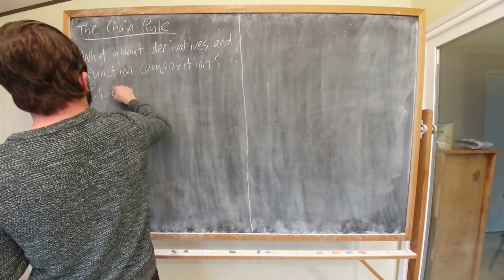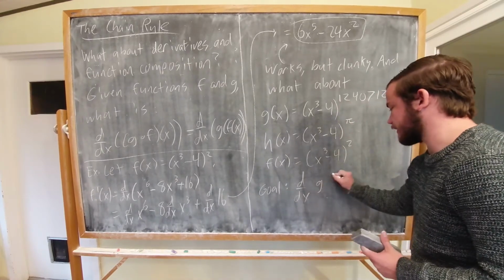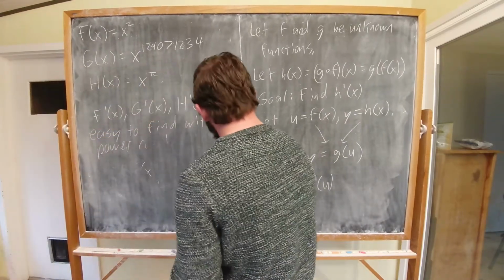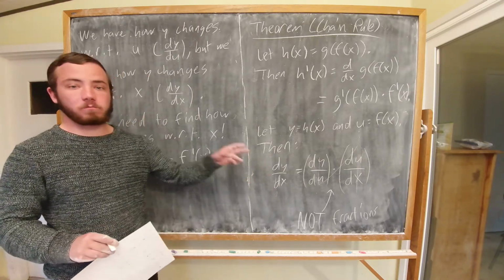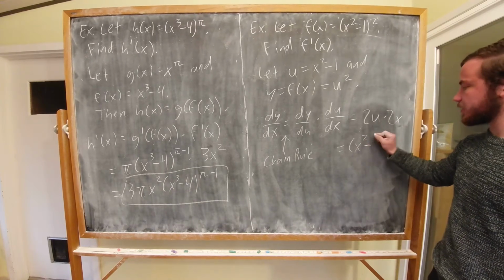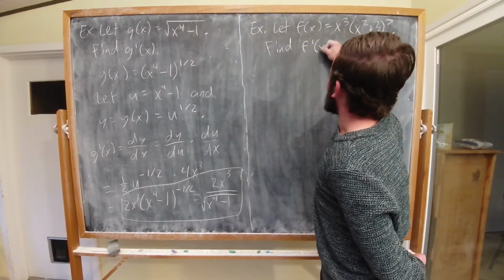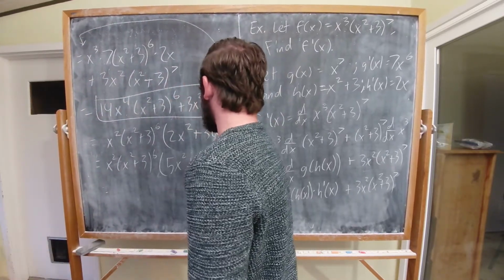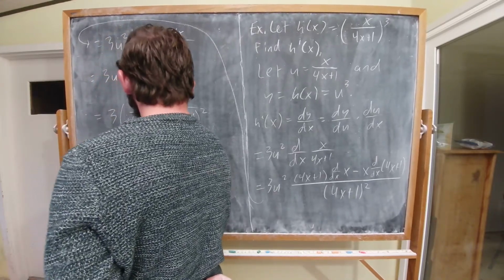Section 3.3 - The Chain Rule